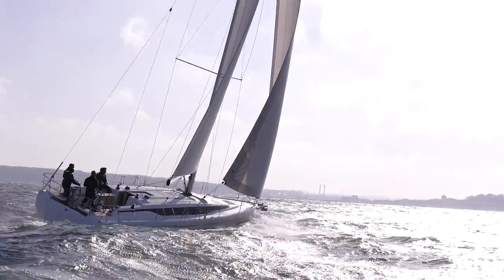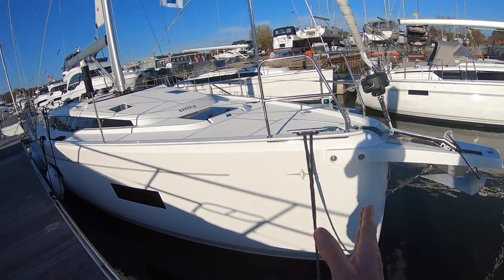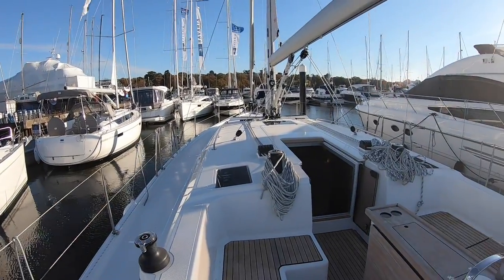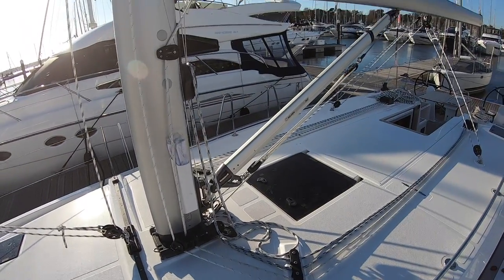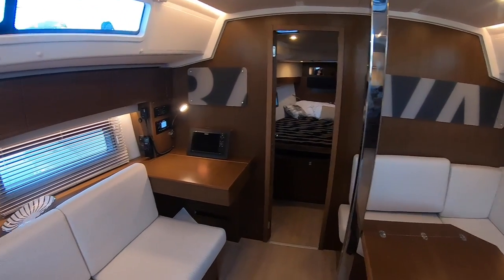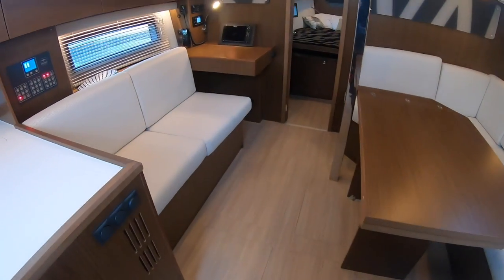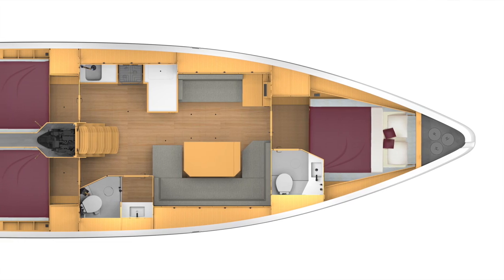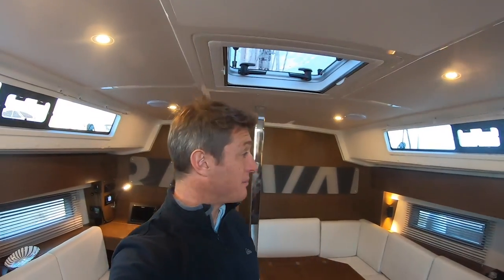Bavaria goes BIG! Is this C42 the best value 40-footer?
Toby Hodges gives a full tour of the award-winning Bavaria C42 after a punchy sail on the Solent. This, the Ford Model T of 40-footers redefines what you can expect in performance and space terms at this size.